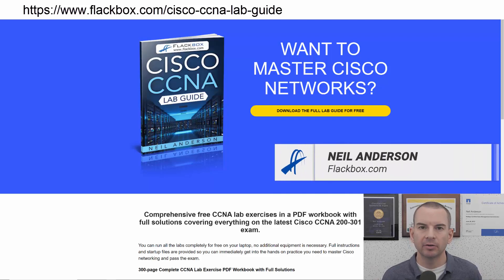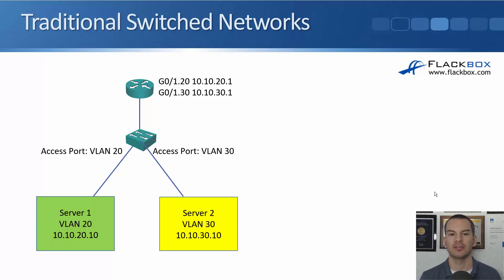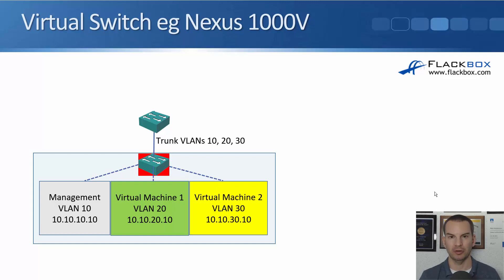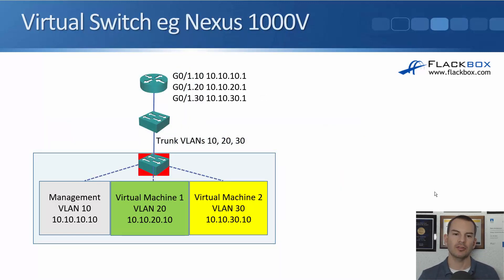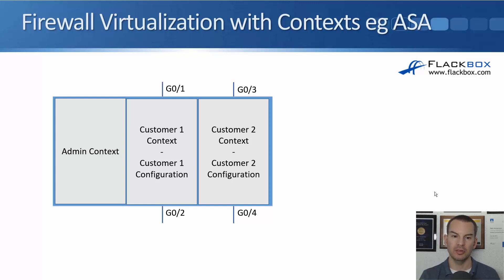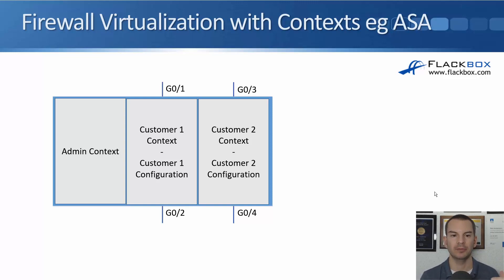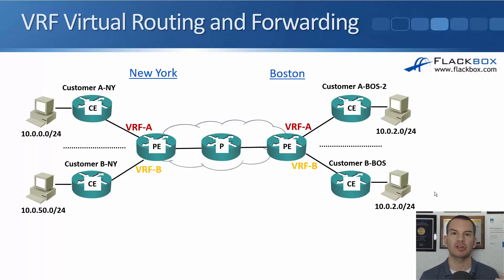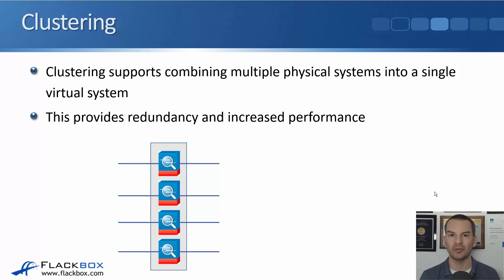Free CCNA 200-301 Course 36-06: Virtualizing Network Devices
I explain Virtualizing Network Devices in this video.

Thanks!
Neil